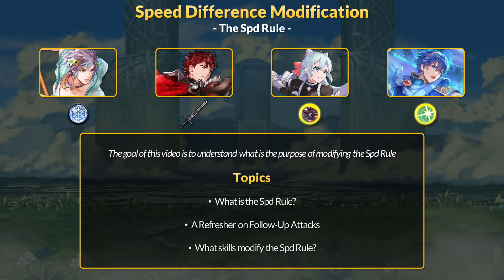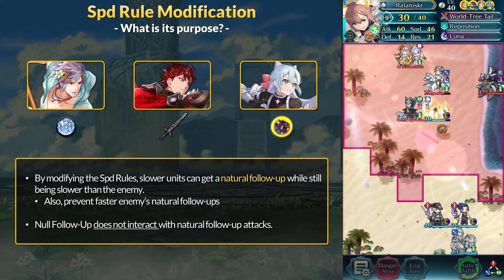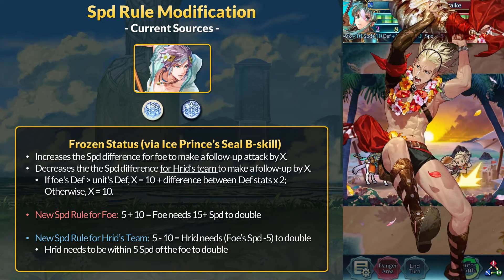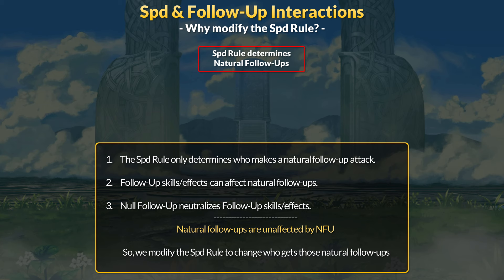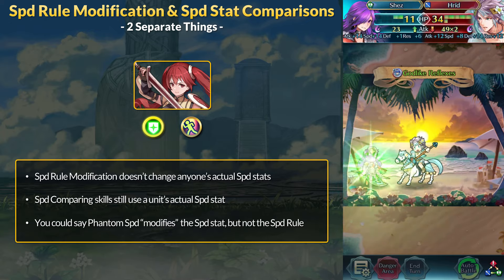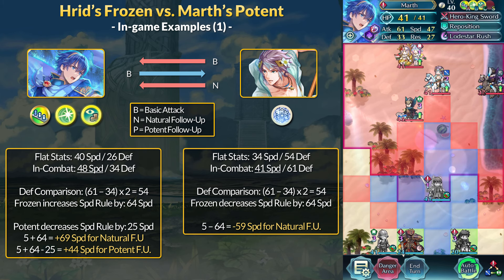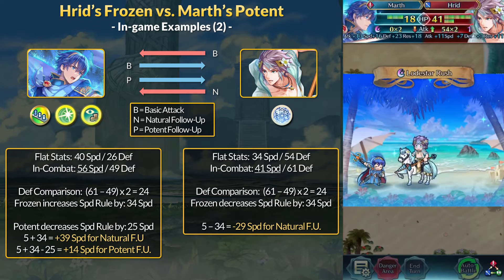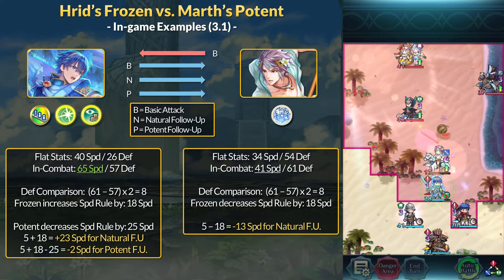Understanding Spd Difference Modification in Fire Emblem Heroes (Frozen, Potent, & More!)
Confused why your super Speedy units may be getting doubled now? Well, maybe it's because the Spd Rules have literally changed. Let's talk about Speed Difference Modification in Fire Emblem Heroes.

0:00 What is the Spd Rule in FEH?
0:52 Refresher on Follow-Up mechanics
1:45 Spd Rule Modification - Sources
5:07 Spd & Follow-Up Interactions
7:45 Potent Follow-Up Attacks
9:17 Big In-game Example (Frozen & Potent)